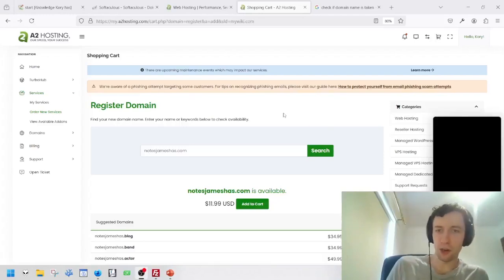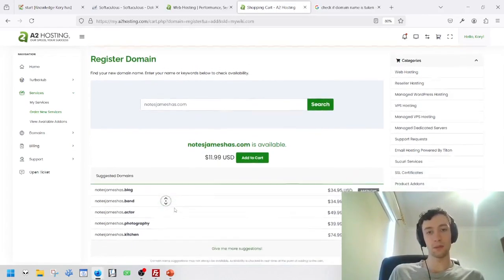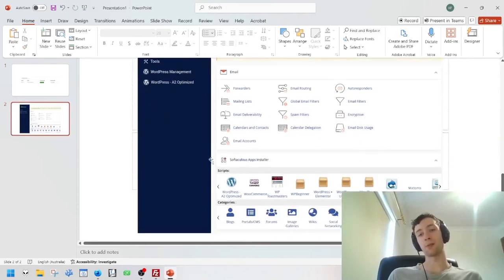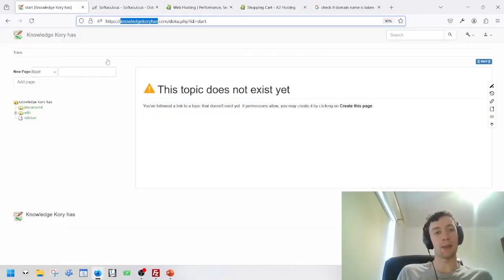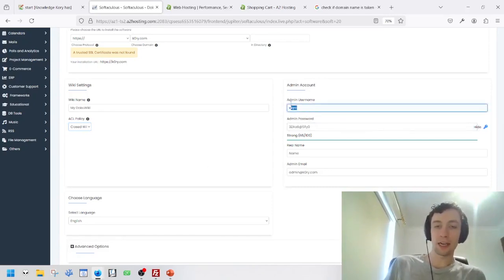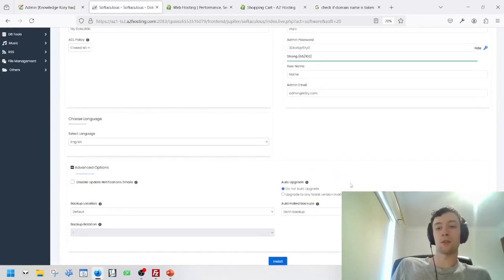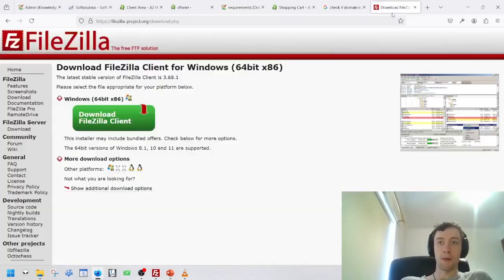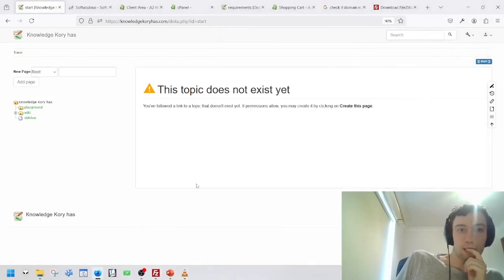Have your own personal wiki course (Part 04) - Installing DokuWiki remotely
Go with whomever provides you with the best deal